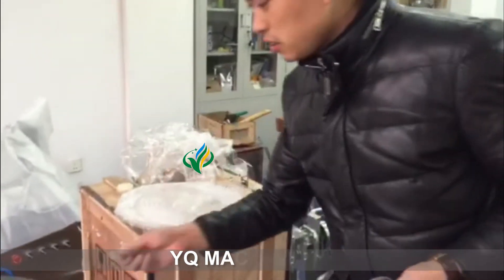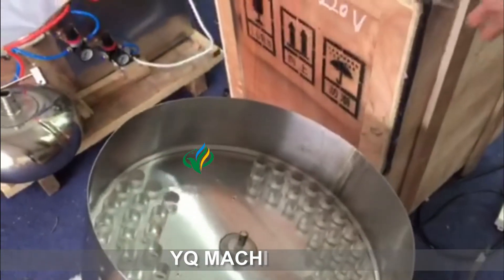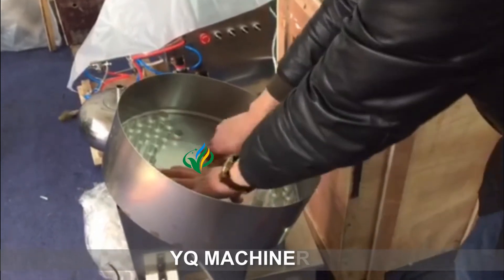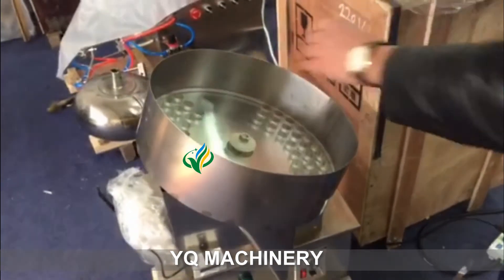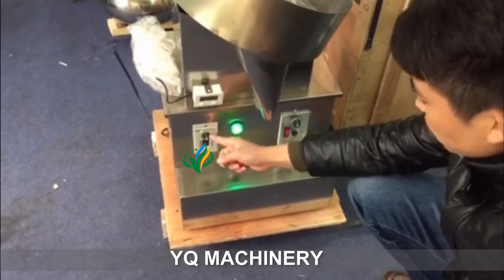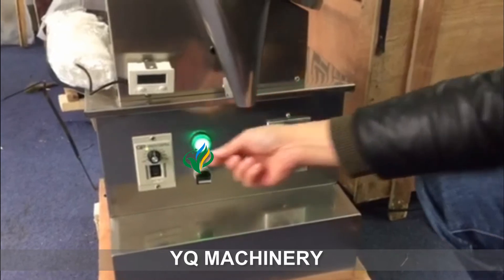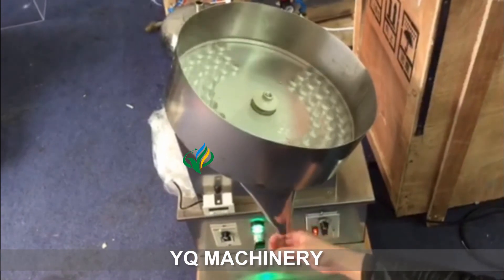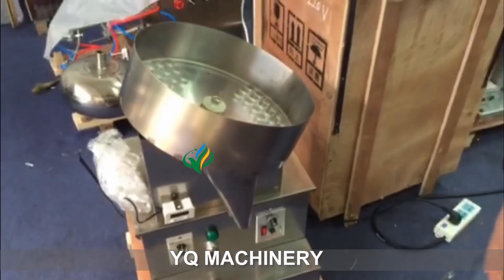how to install and use tablets counting machine affordable pill filling counter equipment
how to use tablet and pill counting machine:
1, connected to the power, so that the power light; open the power switch;
2, the regulator switch to the appropriate location, so that the electromagnetic vibration to the appropriate strength;
2, open the number of disk motor switch, adjust the number of disk speed control knob, so that a few pieces of turntable speed to the appropriate speed;
3, into the appropriate amount of capsules (tablets), check each number of holes in the capsules (tablets) can be bottled;
4, bottling, the bottle into the capsule (tablets) outlet, with your fingers or bottle gently touch the micro switch, a few pieces of disk rotation so that capsules (tablets) all fall into the bottle, and then immediately release Micro-switch, note: capsules (tablets) all down after the number of holes in the location of the best stay in the lowest position, and then a group of less than the mouth, then check the group is not all have capsules (tablets), if Less grain is hand-made.
5, then enter the next count of work ... ... so that the repeated charge.

Features:
1. The tablet counting machine is mainly used for the dispensing of capsules, pills and soft capsules. It is suitable for the production of factories, health care products factories, scientific research units and small and medium-sized laboratories in the laboratory. It can also be widely used in steel balls and other regular shapes Count bottling, bagging.
2. Small number of small machine small size, light weight, low noise, accurate counting, easy operation, simple maintenance.
3. Drug contact parts made of stainless steel to ensure that the packaging of clean items, in line with GMP requirements.
4. is the capsule, tablets, granules and other drugs or food count, bottling, bagging ideal for special equipment.
5. The machine is the current domestic counting machine in the smallest, advanced, beautiful and affordable count bottling, bagging equipment.
6. Different vibration design: less noise (when the smallest only 20 dB), the vibration effect is better.
7. Bottling speed faster, up to 36 bottles / min.
8 high-quality finish of the number of holes, more beautiful, faster feed, the number of particles more accurate.
9. With 304 stainless steel, including hopper, hopper floor are 304 stainless steel, machine design more beautiful.

Technical Parameters:
Model: YQ-P50
Power supply: 220V
Power: 80W
Counting range: Pills according to the size of 10-500 tablets (diameter 10MM pills can be 500 tablets / bottle / times). 2 bottles per turn.
Number of pellets: 240 holes.
Scope: This machine is mainly used for various types of capsules, pills, soft capsules, honey pill and other regular shape of the items bottling, bagging!
Overall dimensions: 420 × 420 × 780mm
Machine net weight: 45kg

Precautions:
1, the number of holes in the capsule or pills are not all filled with micro switch can not be pressed, you can make up the hand, otherwise the number of capsules or tablets. If the number of holes in the capsule or pills frequently inadequate, please adjust the speed of several tablets, so that all the holes in the full number of holes.
2, after the deformation of the capsule and broken tablets can not be placed in the machine count.
3, a few tablets can not be heavy pressure, or can not work; lift the machine can not lift a few tablets of the hopper, or will make a few pieces of disk loose.
4, capsules must be locked completely, uniform length, no unqualified capsules and broken tablets.
5, if the bottle to be loaded with hundreds of capsules, need to count the number of mold plate number of times the number of times, such as: the need for 500 tablets / bottle, the number of disk hole number of 100, Filled with a bottle to be turned 2.5 laps.
6, if the use of the process, such as stop can not be rotated, it is likely that the number of disk on the sensor screw and the proximity switch is correct, hand push the number of tablets, you can continue to use.
7, the regulator voltage should not be transferred too high, too high voltage not only make the noise bigger, the most important thing is very easy to vibration coil burned!